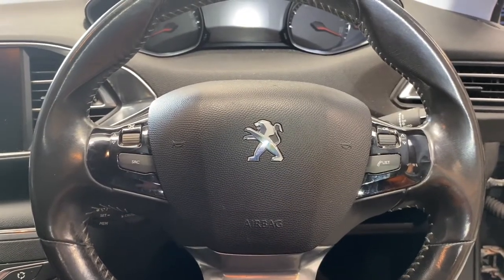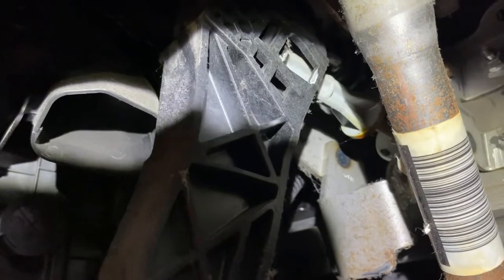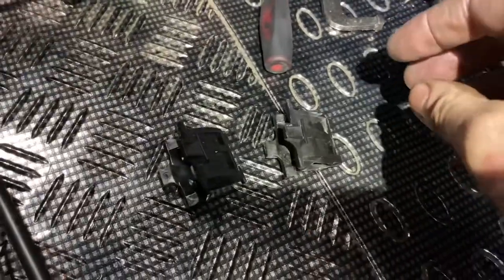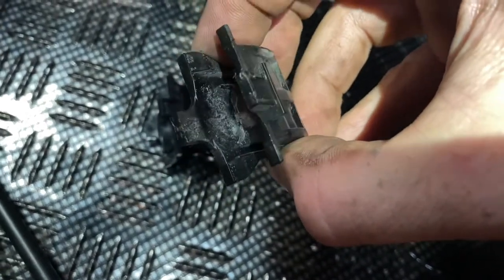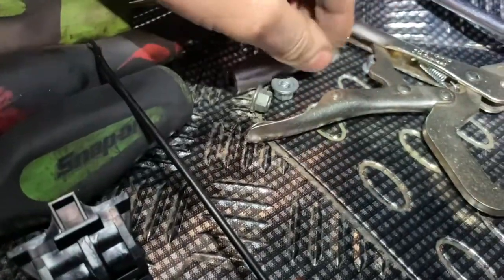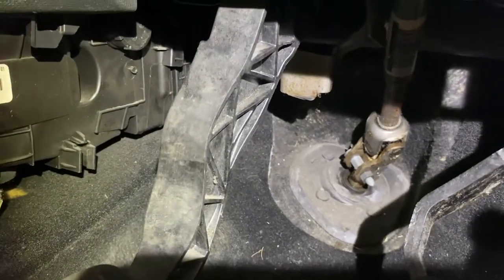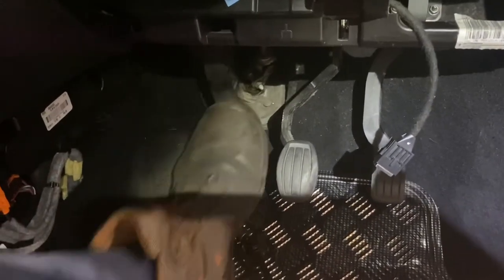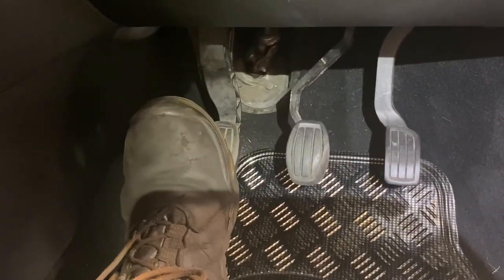Peugeot 308 clutch pedal not returning all the way